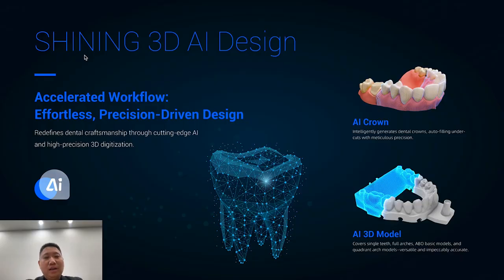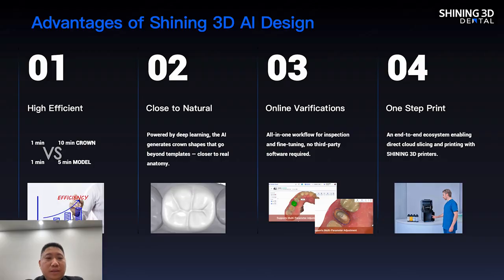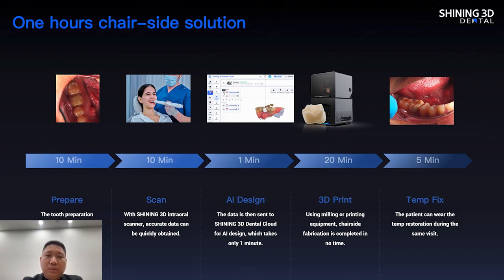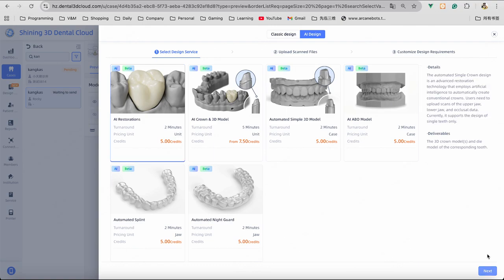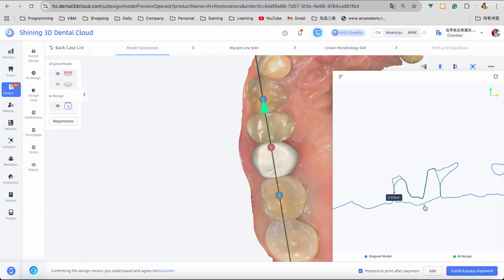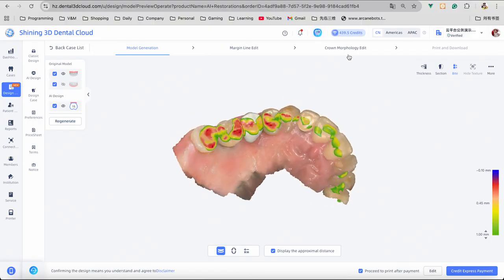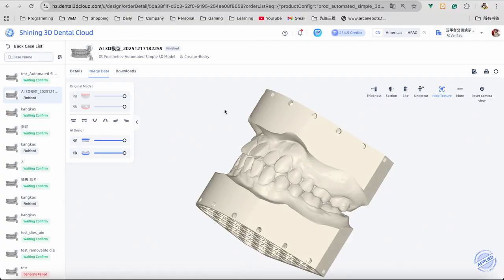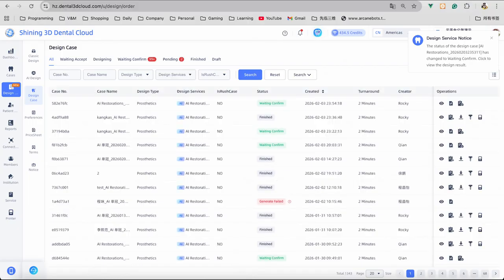AI-Powered Dental Design: Core Functions & Streamlined Workflow by SHINING 3D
In this webinar recording, we introduce SHINING 3D’s AI Design solutions for both chairside and lab workflows, and show how AI can be seamlessly integrated into the digital dental workflow to improve efficiency and consistency.

This session focuses on the practical application of AI Design, including:

AI-assisted single crown design

Model design workflow

Step-by-step guidance on how to select scan data directly from the cloud platform and complete AI design efficiently

Through real workflow demonstrations, you will gain a clear understanding of how AI Design can simplify daily clinical and lab operations, reduce design time, and support more predictable restorative outcomes.

▶️ Watch the full webinar to see how AI Design fits into your digital dental workflow.